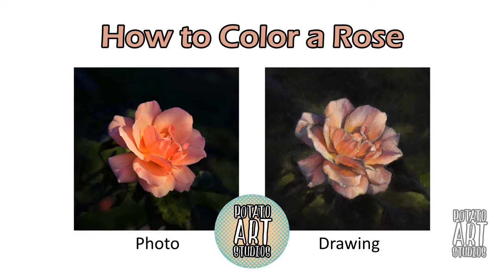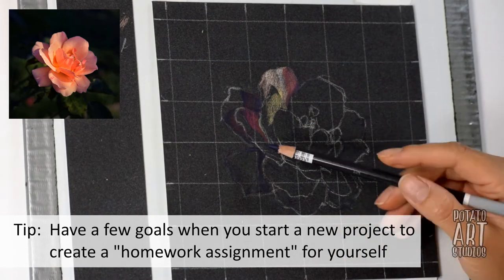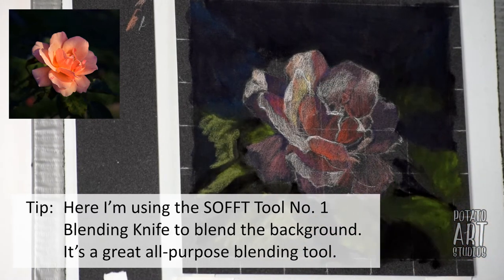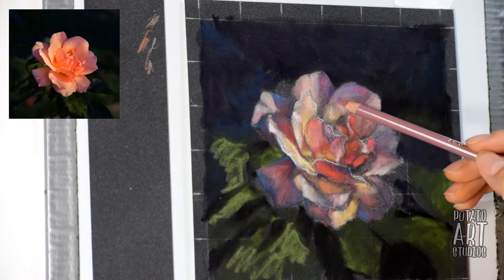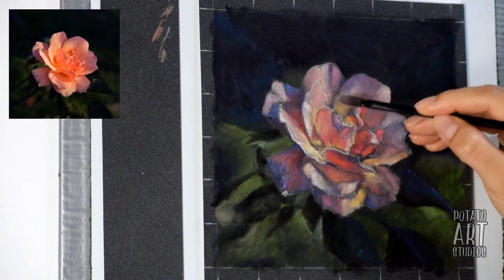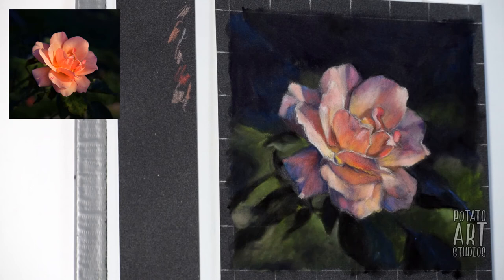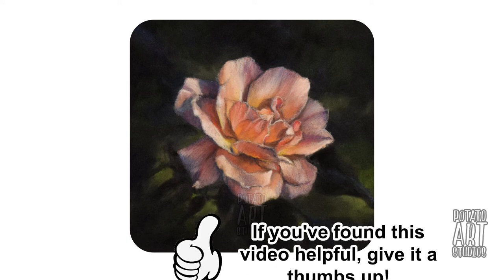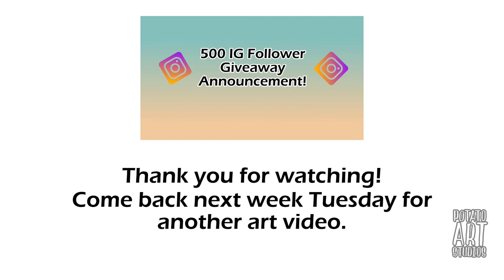How to Color a Rose | pastel drawing tutorial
Watch me color a rose with pastels from start to finish in this speed-drawing! Open me in HD to see every single detail. :)

Timestamps
0:27 Material list
1:11 Start of rose drawing
15:37 Finished drawing

Materials Used:

Paper:
* Clairefontaine Pastelmat in Anthracite (link is for the 9”x12”, 12 sheet assorted pad)
Eraser:
* Kneaded eraser
Pencil Sharpener:
* Bostitch QuietSharp6
Soft Pastels:
* Sennelier Soft Pastels, Seaside Colors (set of 30)
Pastel Pencils:
* Stabilo CarbOthello Pastel Pencils (sold individually) or
* Stabilo CarbOthello Pastel Pencils (sold in sets of 12, 24, 36, 48, 60)
* Faber-Castell PITT Pastel Pencils (sold individually or in sets of 12, 24, 36, 60)
Blending tools:
* Sofft Tools, No. 1 Knife and Covers
        *  Eyeshadow applicator. (You can often find sponge-tipped applicators in the makeup section of most drugstores.)
        *  Pointed cotton buds